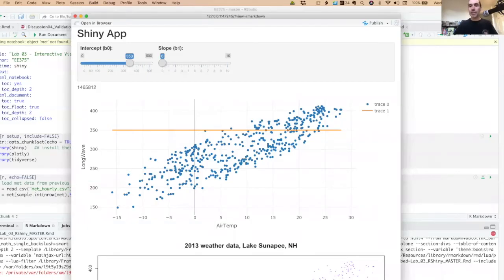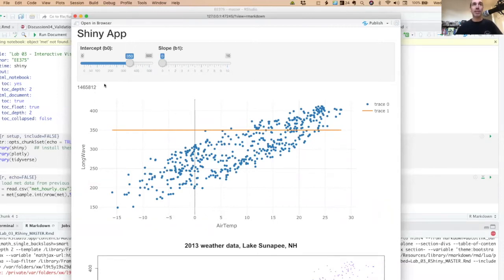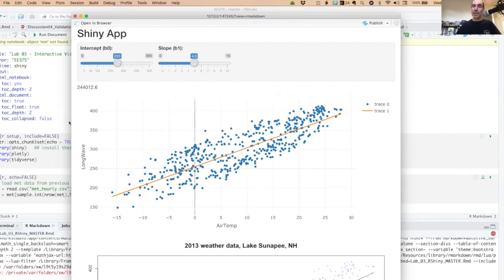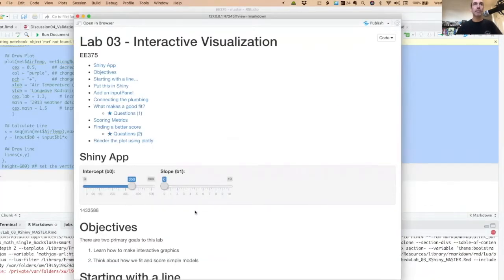EE375 Lecture 13b: Numerical optimization by hand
Uses our R Shiny app from Lab 3 to discuss the concept of what numerical optimization is and to build some intuition, how the underlying algorithm might work, and how much harder the problem is if you can only calculate a score and not see the whole picture. Pay particular attention to the numerical score and how it changes as parameters change.